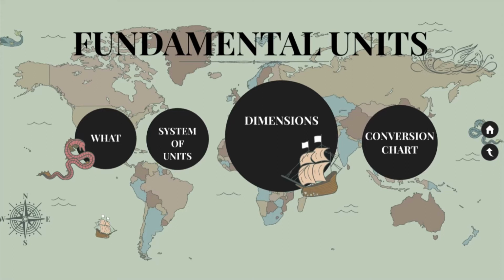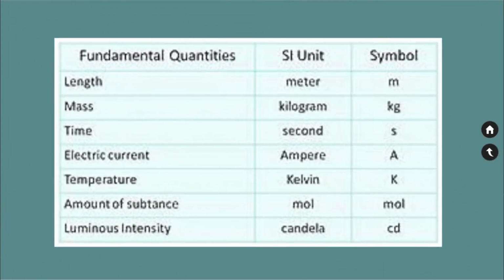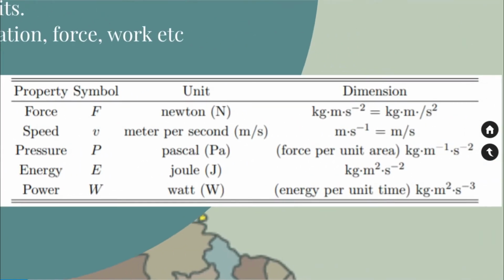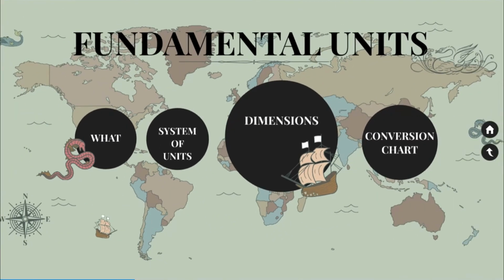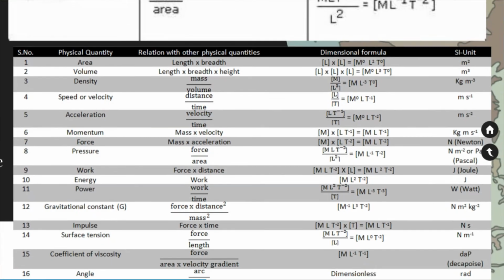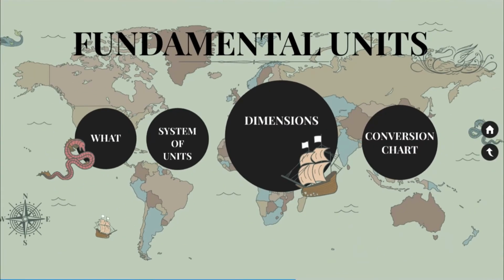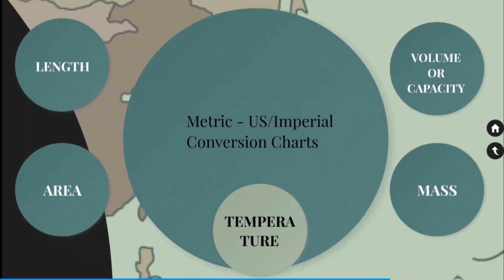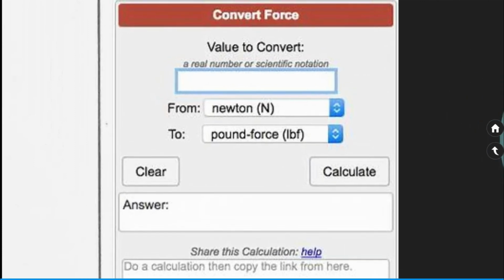Fundamental units of engineering/ Unit conversion charts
unit comparison chart
types of units
00:00 Introduction/what is units
01:02 what are Fundamental Units
01:40 what are derived units
02:29 what is system of units/FPS System/MKS System/CGS system
03:05 SI System of units
03:30 Dimensions of physical quantity
05:07 Mechanical relationships of units
05:30 Conversion charts
06:07 Conversion chart for length
06:17 Conversion chart for area
06:34 Volume or Capacity units
06:45 Conversion chart for mass
06:56 Temperature units
07:22 Online calculator